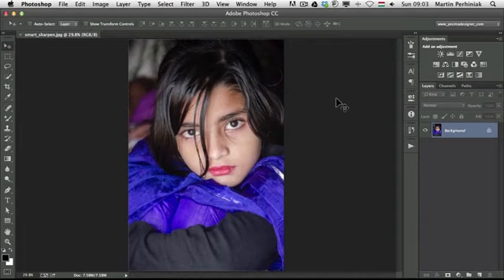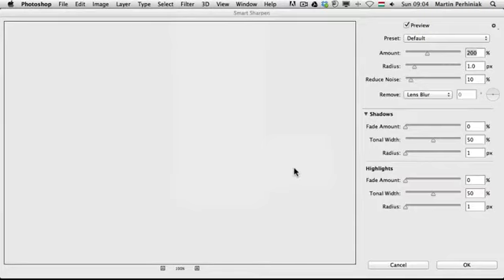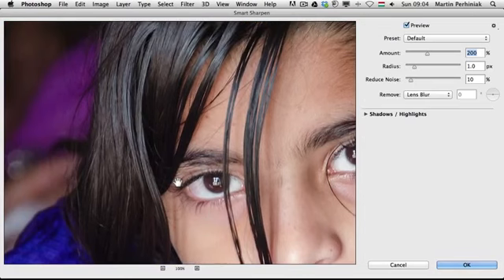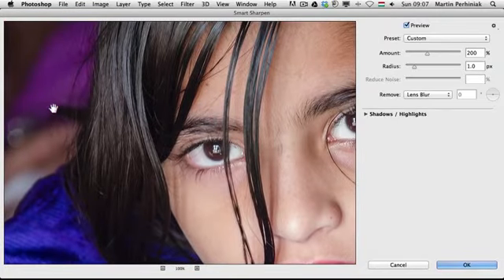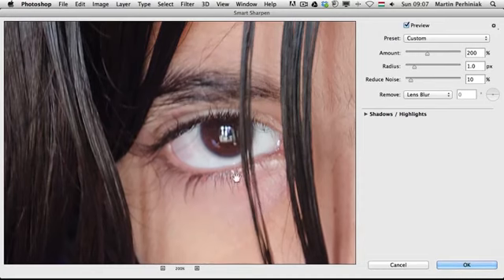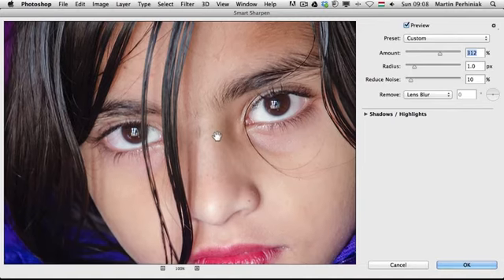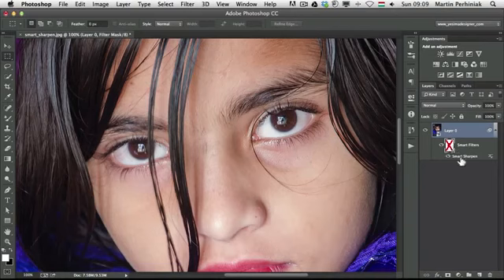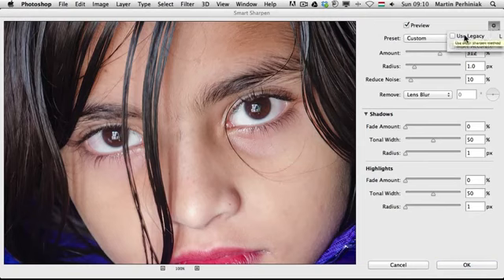videoplayback 6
دروس photoshop cc